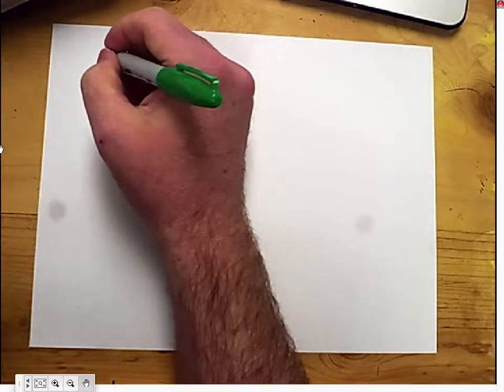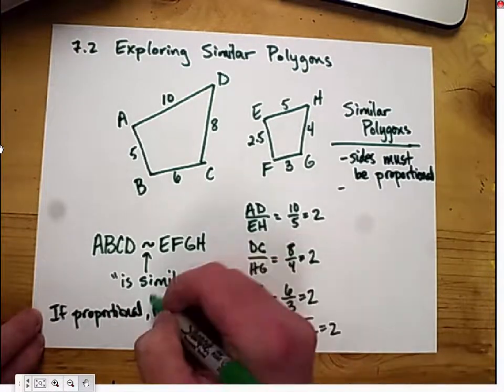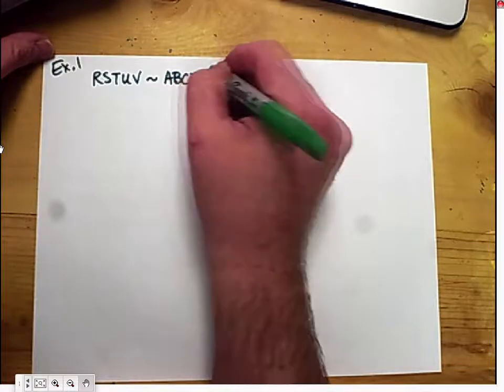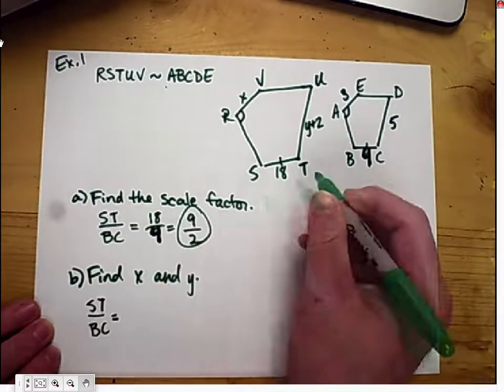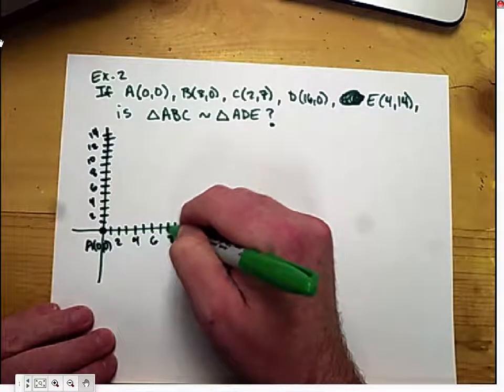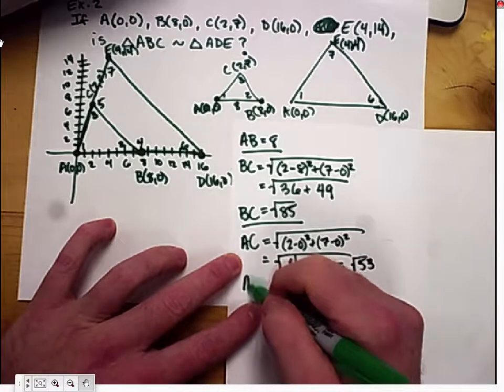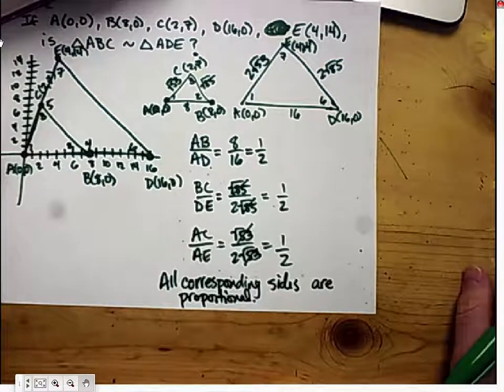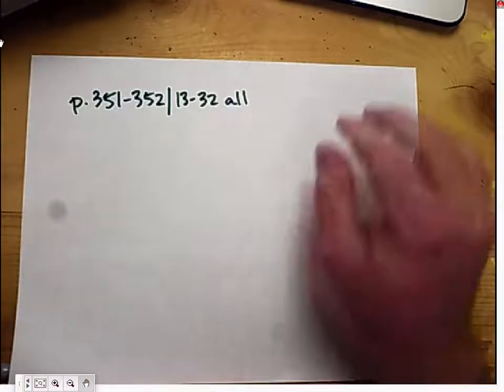Geometry Jan 30 - 7.2 Exploring Similar Polygons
7.2..Homework pages 351-352/13-32 all
Quiz Friday on 7.1 and 7.2